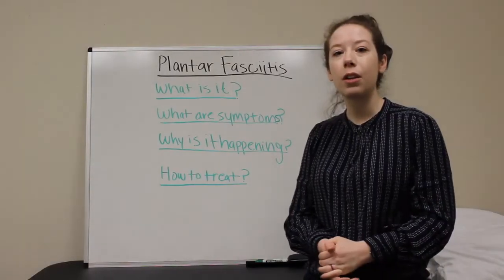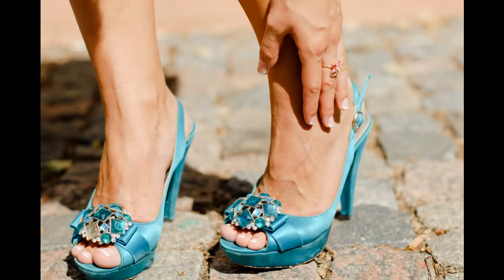Whiteboard Wednesday: Plantar Fasciitis - Physical Therapy, Herndon, VA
Plantar fasciitis involves pain on the bottom of the foot but often this problem starts because of old injuries such ankle sprains that were never fully addressed.